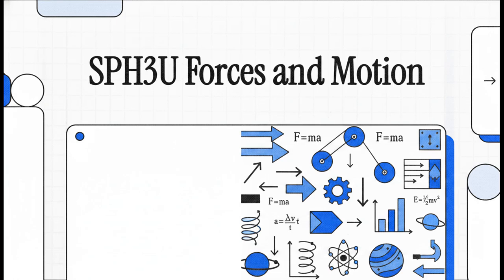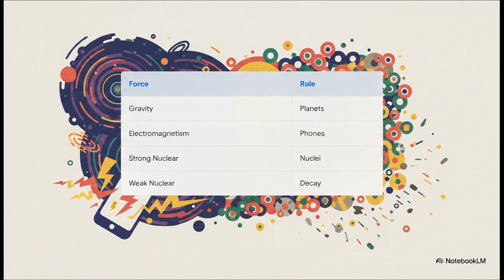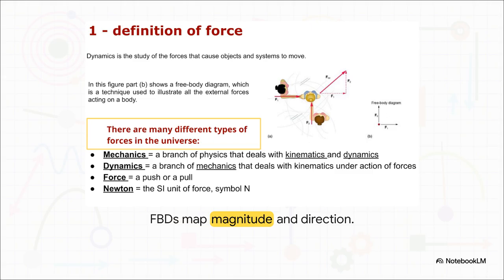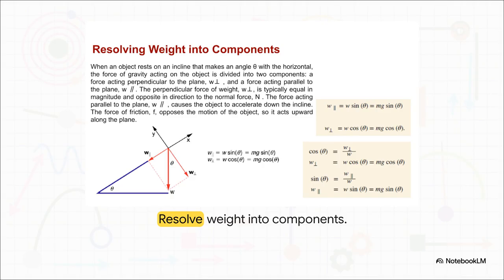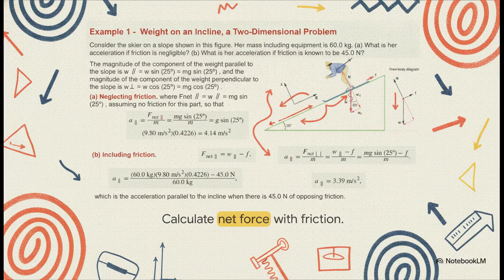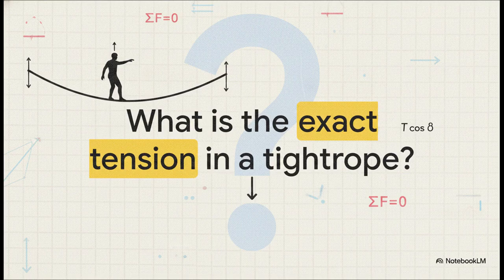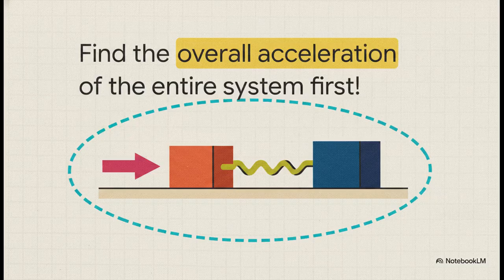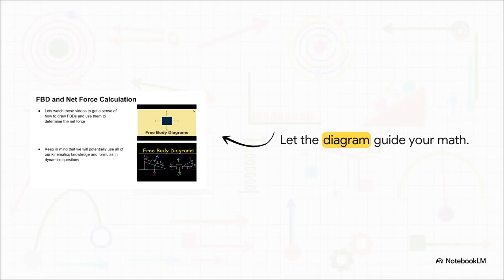Lesson 2.1 – Forces and Motion | SPH3U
Lesson 2.1: Forces and Motion | SPH3U Physics Grade 11 (Ontario Curriculum)

Welcome to Lesson 2.1: Forces and Motion in the SPH3U – Grade 11 Physics (University Preparation)

In this lesson, we introduce one of the most fundamental concepts in physics: force. Students will explore how forces influence the motion of objects and learn to distinguish between different types of forces encountered in everyday life. The lesson focuses on identifying contact forces (such as applied force, normal force, friction, tension, spring force, and air resistance) and non-contact forces (including gravitational, magnetic, and electrostatic forces).

Students will also investigate the difference between balanced and unbalanced forces, learn that force is a vector quantity with both magnitude and direction, and begin analyzing how forces affect an object's motion. These concepts provide the foundation for future lessons on free-body diagrams, Newton's Laws of Motion, and problem solving involving forces.

This lesson aligns with the Ontario Curriculum (SPH3U) and covers curriculum expectations related to Scientific Investigation Skills and Forces, helping students develop both conceptual understanding and scientific inquiry skills.

Learning Objectives
Identify and describe the different types of contact and non-contact forces.
Explain how forces affect the motion of objects.
Distinguish between balanced and unbalanced forces.
Recognize force as a vector quantity measured in newtons (N).
Apply scientific vocabulary to describe physical situations.

Course: SPH3U – Physics, Grade 11 (Ontario Curriculum)
Unit 2: Forces
Lesson 2.1: Forces and Motion